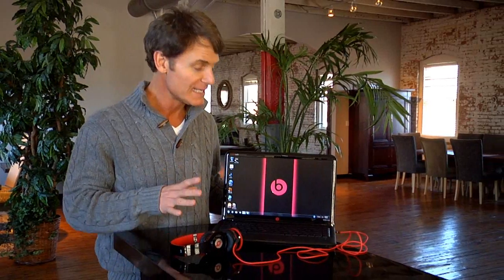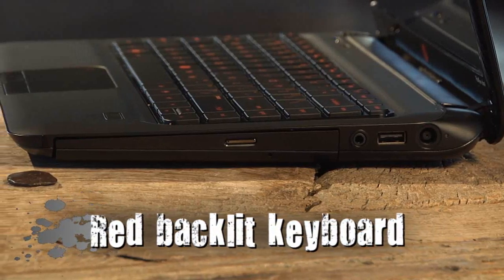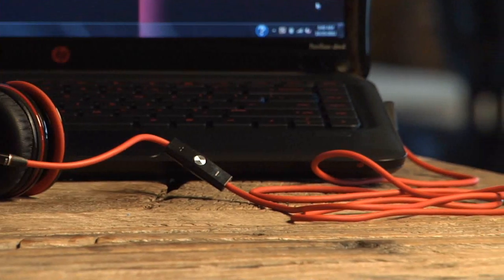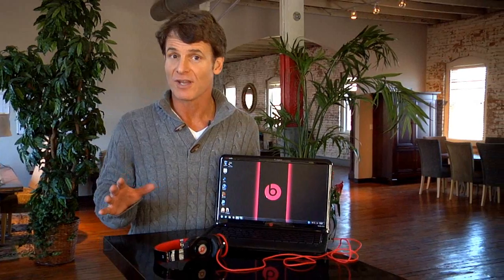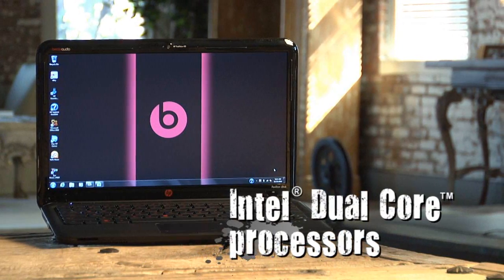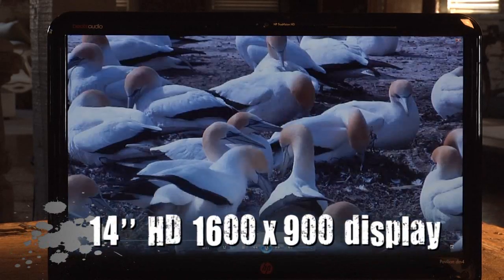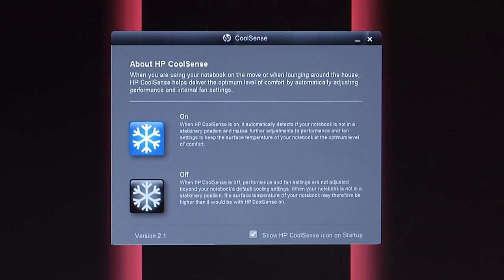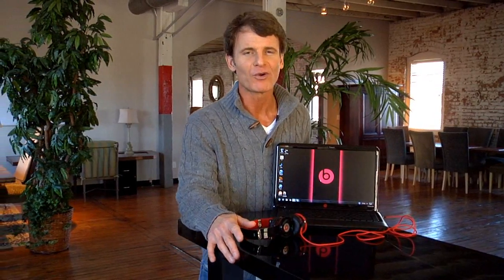Mark Bunting Reviews The HP Pavilion dm4 - SkyTV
SkyTV's Mark Bunting takes a look at the HP Pavilion DM4 Beats Audio Edition.